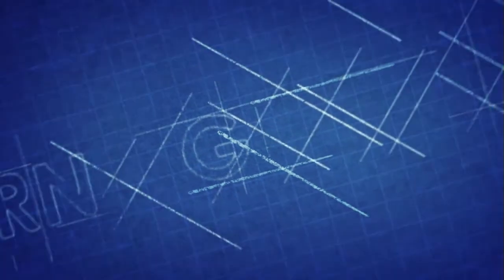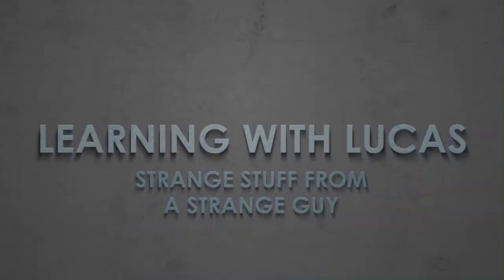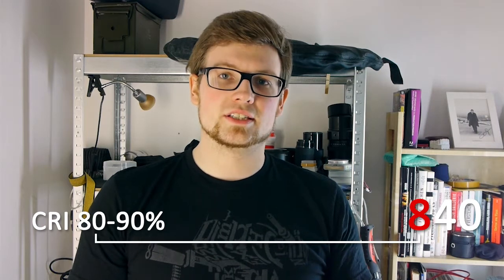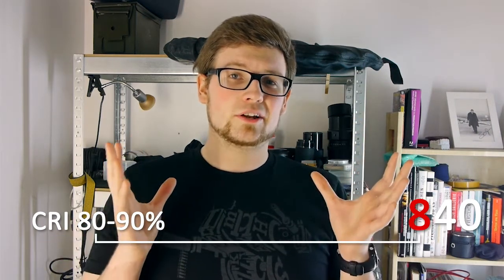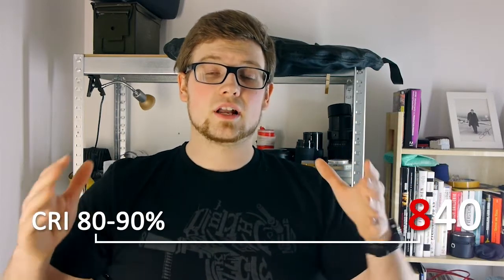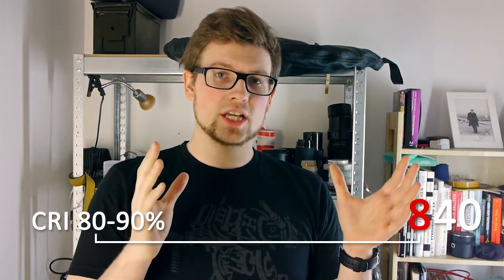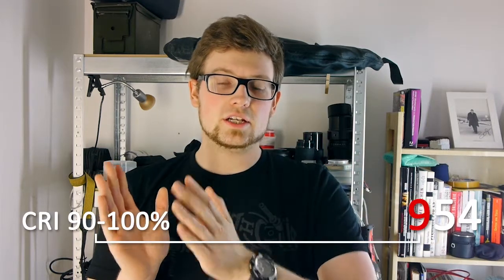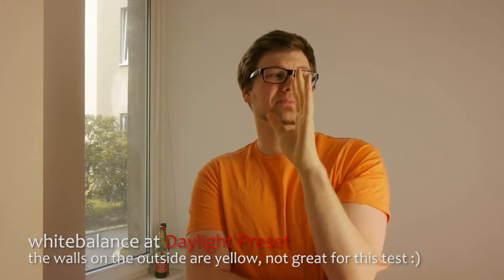the OsVinci Code - getting the best Lightbulbs for your Build! DIY-Info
Some additional Information for the best Bulbs for my DIY-Kinoflos! :)

Any questions, comments or something else? Write it in the comments! :)